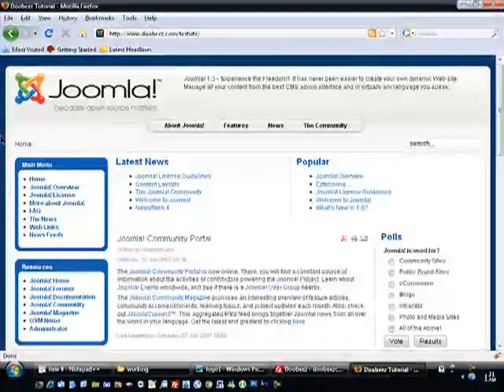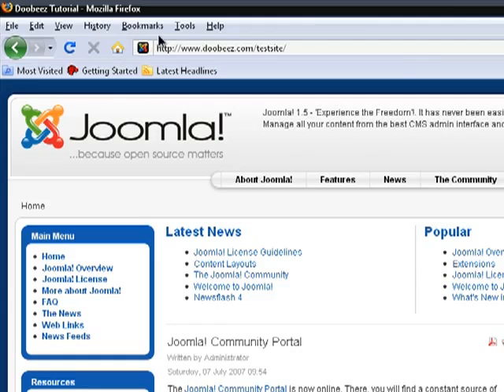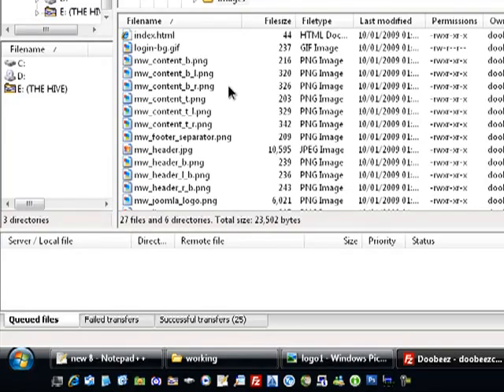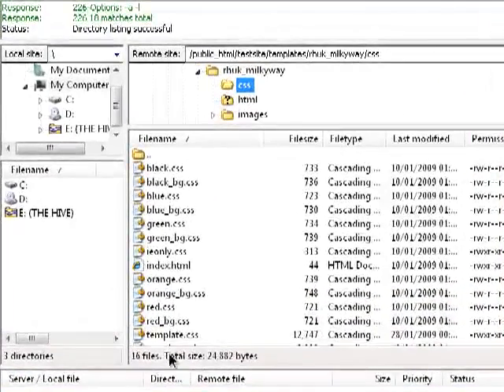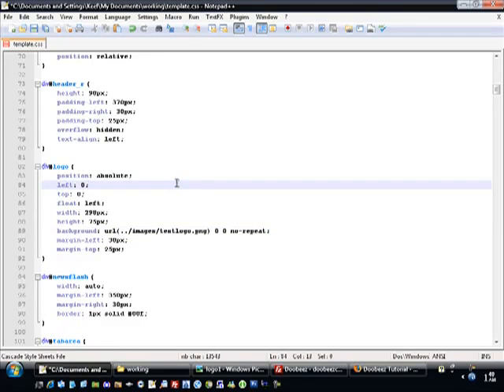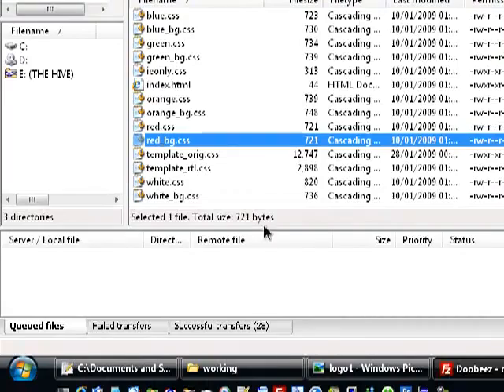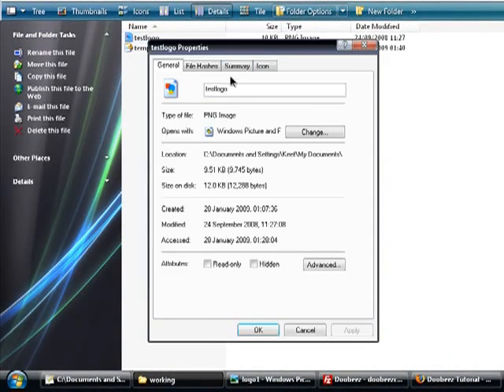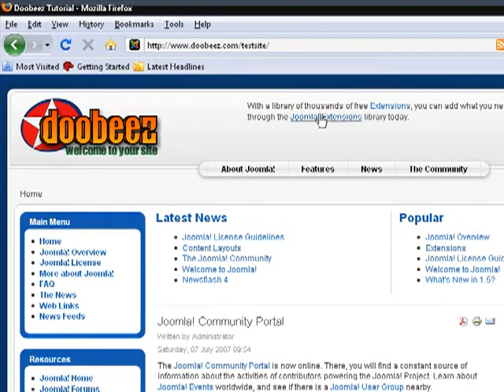YouTube - Joomla 1.5 Change the logo tutorial..flv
describes way to change logo in joomla.